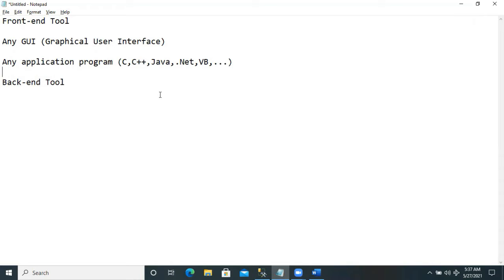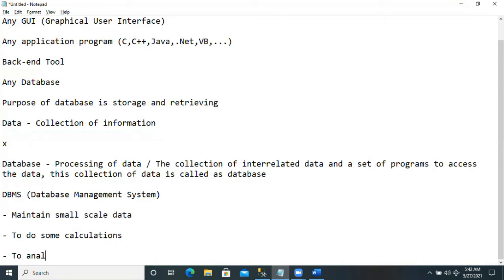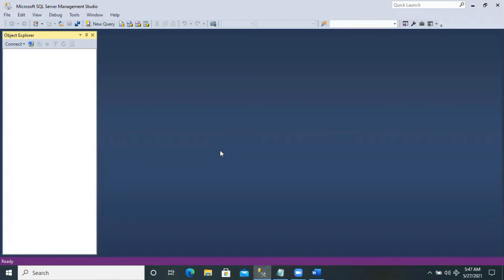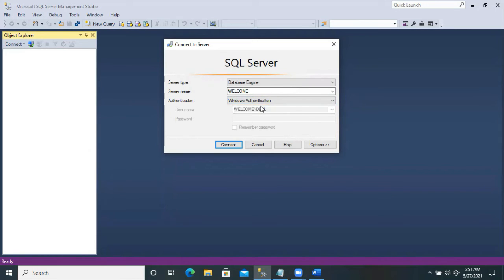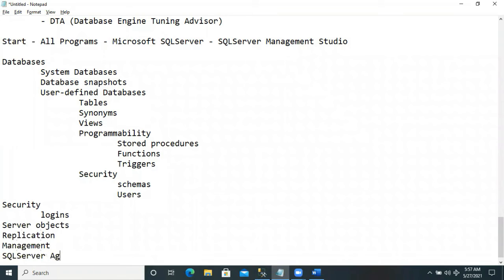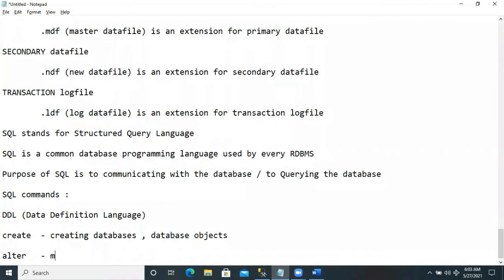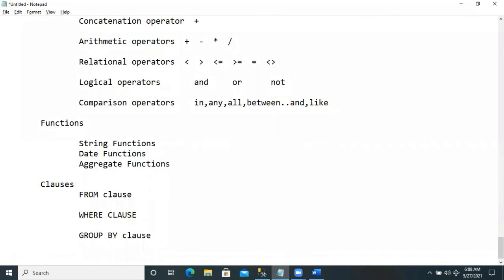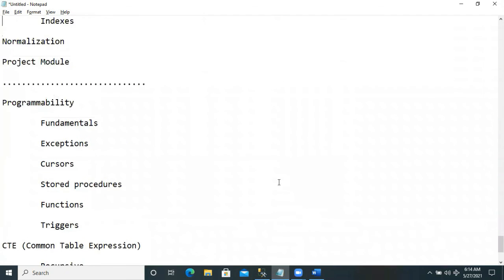✅ SQL Server Training Course 2021- Demo Session | Microsoft SQL Server Tutorial SQL | AkiraIT.com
🔥 SQL Server Training Course: Demo Session
This SQL Server training teaches developers all the Transact-SQL skills they need to create database objects like Tables, Views, Stored procedures & Functions and triggers in SQL Server.  Gives idea about writing Queries & Sub-queries, working with Joins, etc. As well as database management skills like backup, restore, etc.

 ✅  IT Training & IT Job Support

✅  Description:
What is SQL Server training?
Build robust databases, develop scalable Transact-SQL applications, learn to write SQL queries, learn data warehousing concepts, and build custom Business Intelligence solutions for greater insight into data to make smarter business decisions.

Is SQL enough to get a job?
SQL will get you a job, but you have to pick up other skills. Also, a scripting/automation language is something you should learn well. ... Works well with SQL, is an easy general purpose programming language, is good for data manipulation, and has a ton on data analysis and data science tools out there.